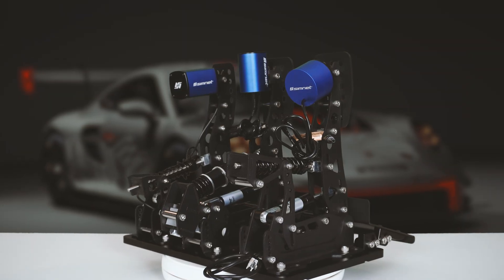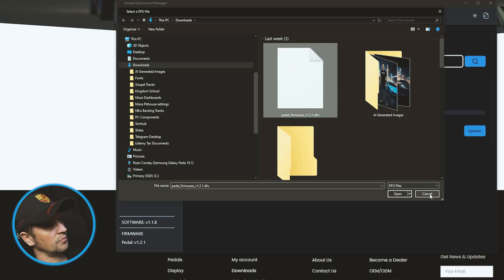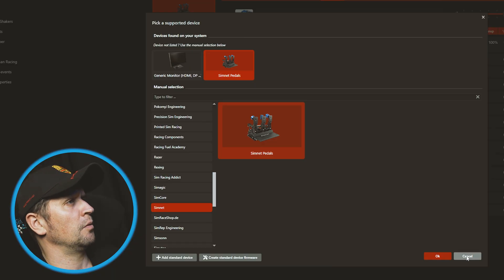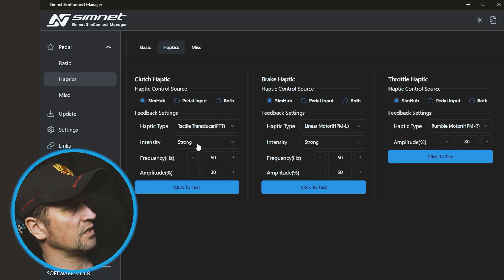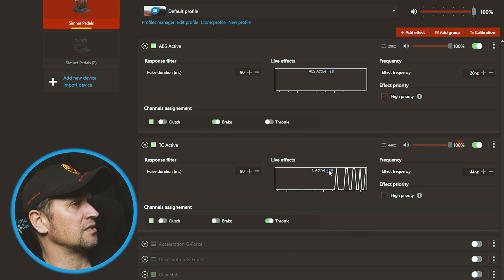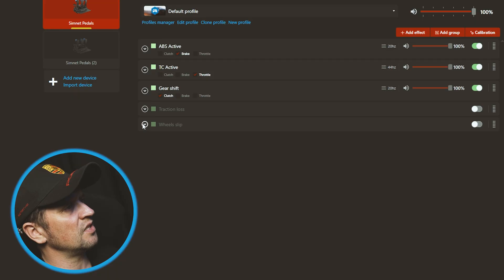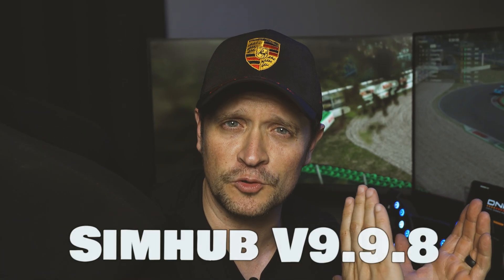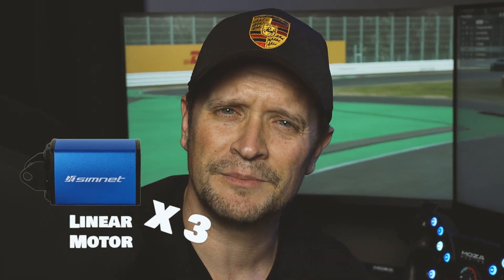How to setup SimNet Haptic Motors in SimHub — Native Support FINALLY!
Major boost for your Sim racing experience. Simnet Pedal Haptics in SimHub — Finally Native!

SimHub has finally added native support for Simnet Pedal Haptics and it changes everything! In this video I’ll show you exactly how to install and set up your Simnet Pedal Haptic Motors with SimHub, plus we’ll take a few practice laps around Monza to test the haptics in action.

And remember...this is not just for SimNet Pedal owners. These haptics can be used with any kind of pedals. You might just have to 3D print the attachments for your specific pedal set. So, whether you have Moza SRP, Moza CRP2, Fanatec Clubsport V3, Simagic P1000 or P2000 pedals...you can also enjoy these haptic feedback motors!

You’ll learn:

👉 How to update to the latest SimHub build
👉 How to update the SimNet Pedal Firmware
👉 How to assign and tune haptic effects (brake lockup, throttle rumble, ABS feedback)
👉 Why linear haptics are the best choice for adjustability
👉 What the pedals feel like on track in Le Mans Ultimate at Monza

⚡ Quick note: Frequency tuning only works with the linear motors and transducers—not with the standard rumble motors. For the best experience I recommend using 2–3 linear motors on your Simnet Pedals.

Chapters
⏱️ 00:00 - Intro
🔧 00:56 - SimNet Firmware Update & SimHub Update
⚡ 03:46 - SimNet Haptics & SimHub Setup
🏎️ 12:08 - SimNet Pedal Haptics Test at Monza (Le Mans Ultimate)
🎯 16:07 - Recap

🎯  If you are in South Africa, there is only ONE place to get your Simnet Pedals and Haptics.

 ⚠️  Want to buy your SimNet Racing gear directly from SimNet Racing? We got you covered. ⚠️
🎯 Grab %5 Off at SimNet Racing

🧰 Sim Equipment I Use:
• Moza R12 Base
• Moza ES Wheel
• Moza ES Formula Mod
• Moza ES 12-Inch Wheel Mod
• Moza KS GT Wheel
• SimNet Racing Pedals (including haptics)
• Moza HGP Shifter
• Moza SGP Shifter
• Custom Rig with Dayton bass shakers
• Samsung tablet and phone for SimHub
• Govee RGBICWW Plus Light Bars (for ambient lighting)

💬 Got questions or want to see a specific review?